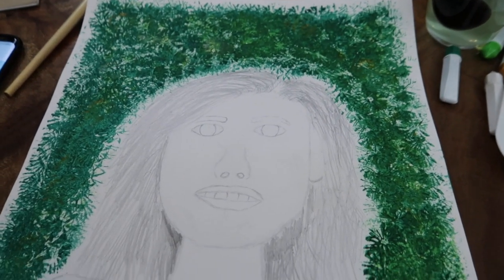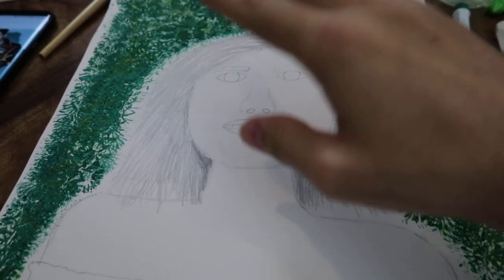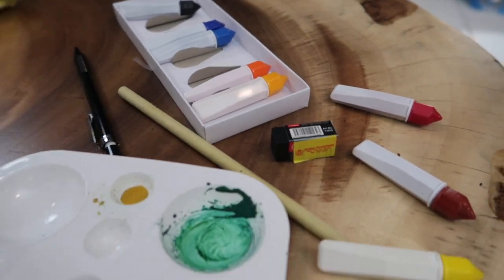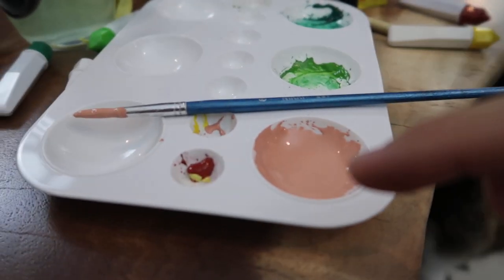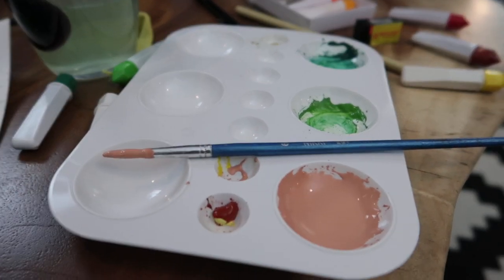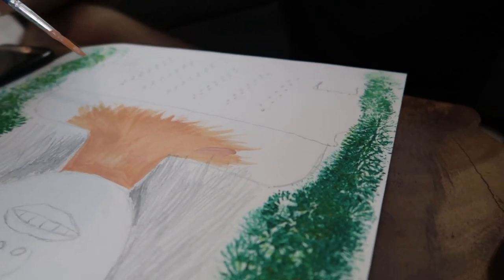Who Did It Better? Painting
Jon and I decided to paint each other. Because.

We want you to decide who is the better painter? Was it me or Jon?